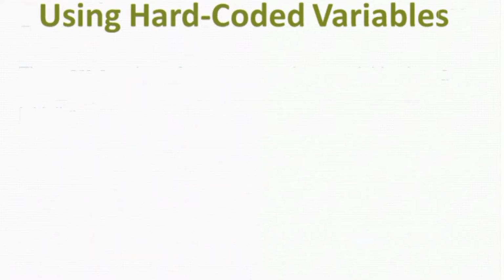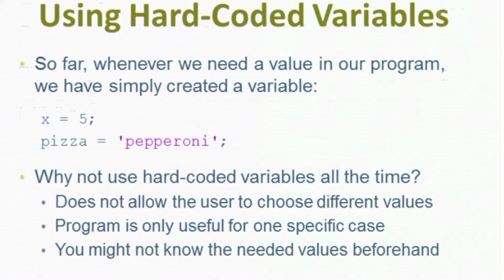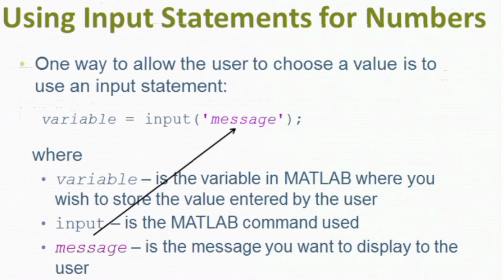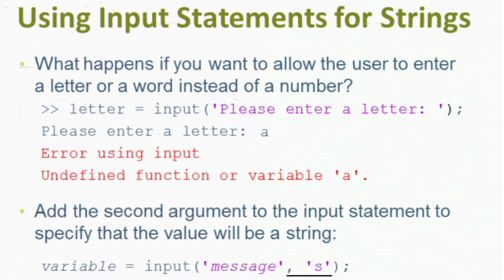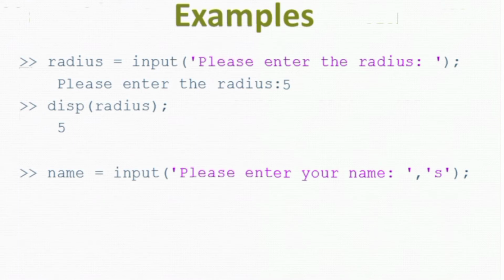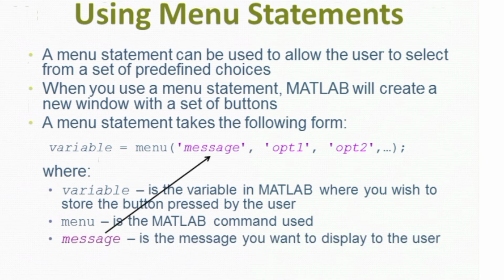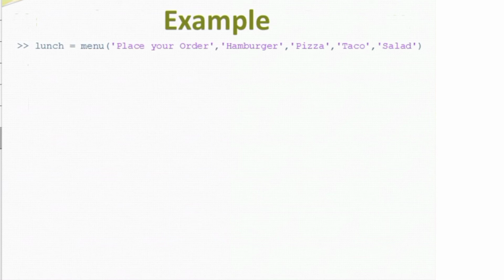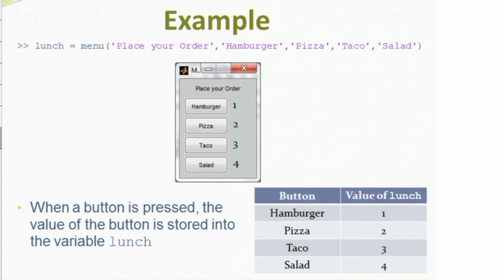Input statements in MATLAB | Graphical Inputs in MATLAB | Matlab Tutorial | Elect Engineering Educ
input statements in Matlab including formatted input for integers and characters, graphical input in Matlab. The presentation is almost equally good for other programming languages.

interactive input in matlab,
menu command in matlab,
matlab menu command,
matlab programming,
matlab tutorial for beginners,
matlab video lectures,
matlab tutorial for engineers,
How to pass input arguments in the MATLAB,
how to use editbox in matlab GUI,
how to use editbox in matlab,
how to use editbox to display strings in matlab GUI,
how to use editbox to display characters in matlab GUI,
edit box use in matlab GUI,
edit box using in matlab Graphical User Interface,tutorial on how to use an edit box in matlab gui,step by step guide to use an editbox in matlab GUI,simplest way to use editbox in matlab